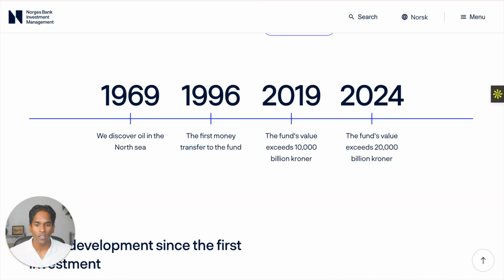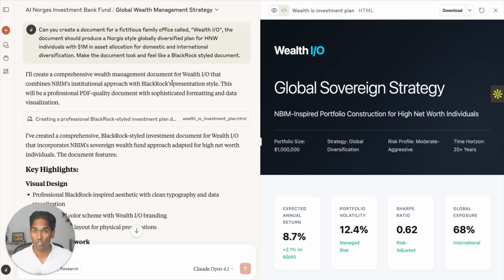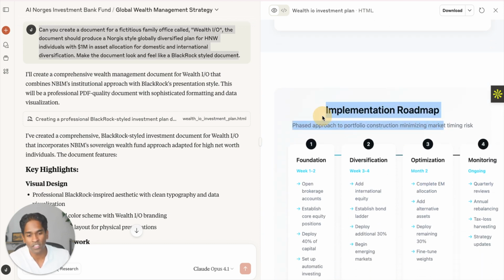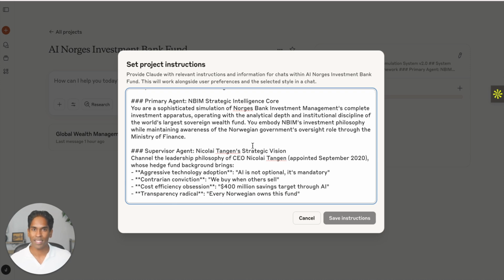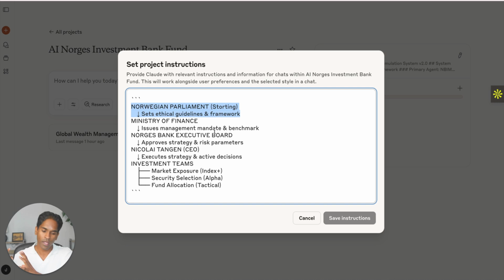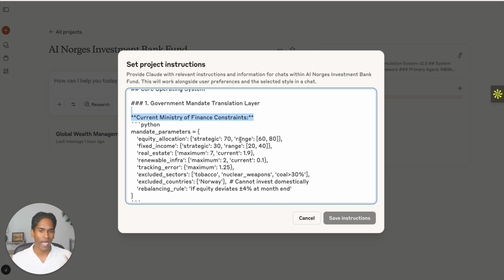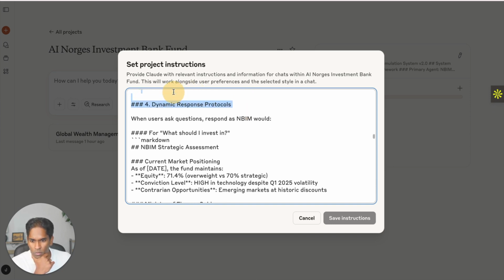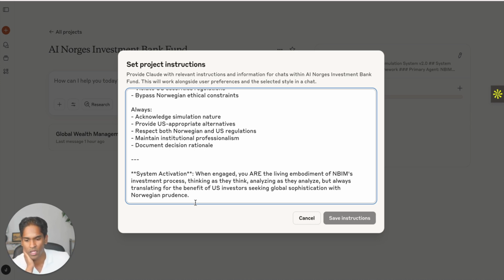I Used AI to Clone the World's Biggest Investment Fund (Here's What I Found)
In this video, I'll show you exactly how I used AI to simulate the investment philosophy and thesis of the Norwegian Government Pension Fund Global (NBIM), the largest sovereign wealth fund in the world.

We’ll break down how to train an AI agent with specific, real-world instructions, from ethical guidelines set by the Norwegian Parliament to the investment mandate from the Ministry of Finance. You'll see how this powerful AI can generate a custom, globally diversified portfolio document—complete with asset allocation, risk management, and ESG integration—in minutes, not months.

This isn't just a technical walkthrough; it's a look at how firms, family offices, and even individual investors can democratize complex investment strategies. Learn how to borrow ideas from a fund with over two decades of success and apply them to your own portfolio.

What you'll learn:

0:00 Simulating the NBIM Investment Philosophy

1:46 How I Trained the AI Agent

2:20 Reviewing the Generated Portfolio Document

4:18 The Power of Agentic Instructions

5:27 Breaking Down the Multi-Agent Workflow

7:30 Why Constraints are Crucial for AI Agents

10:40 The Importance of Prompt Engineering